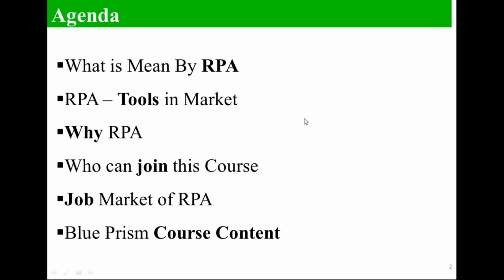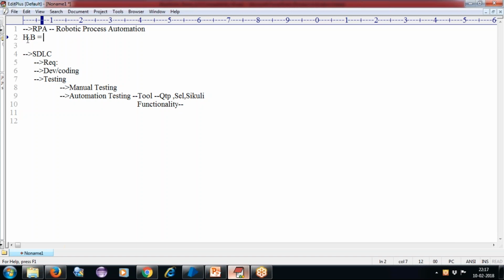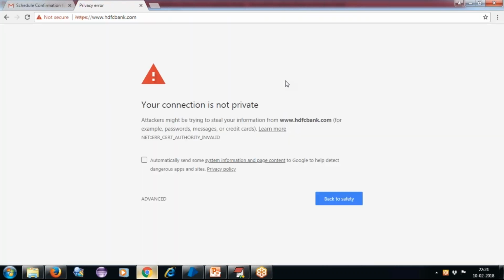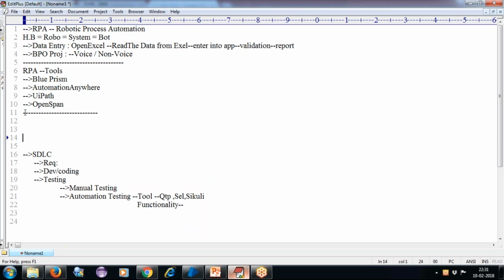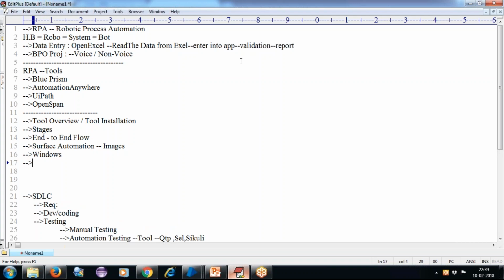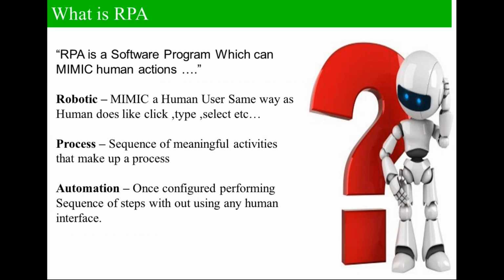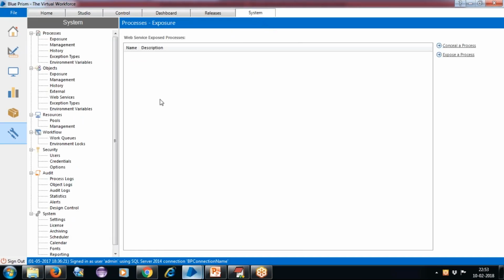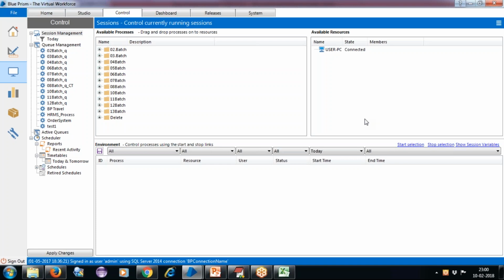RPA Blue Prism Introduction and Demo | Become a Blue Prism Developer | NGI Technologies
Overview of Blue Prism
Blue Prism is a leading Robotic Process Automation (RPA) tool that enables organizations to automate repetitive, rule-based tasks. It was founded in 2001 by David Moss and Alastair Bathgate and is headquartered in the UK. Blue Prism uses software robots, also known as "Digital Workers," to perform tasks that were previously done manually by humans.

Key Features of Blue Prism
Digital Workforce: Blue Prism's Digital Workers mimic human actions to automate tasks. They can interact with various applications and systems without requiring changes to the underlying infrastructure.
Visual Designer: Provides a drag-and-drop interface for designing automation workflows, making it accessible even to non-technical users.
Control Center: A centralized platform for managing and monitoring robots and processes.
Security: Ensures robust security measures to protect sensitive data and operations.
Scalability: Easily scales to handle increased workloads and complex processes.
Compliance: Adheres to industry standards and regulations, ensuring compliance with governance requirements.

Introduction to RPA with Blue Prism
Robotic Process Automation (RPA) with Blue Prism allows businesses to automate high-volume, repetitive tasks, freeing up human employees to focus on more strategic and creative activities. By automating routine tasks, organizations can achieve greater efficiency, accuracy, and cost savings.

Benefits of Using Blue Prism
Increased Efficiency: Automates repetitive tasks, reducing the time and effort required for manual processes.
Improved Accuracy: Reduces human errors by performing tasks consistently and accurately.
Cost Savings: Lowers operational costs by minimizing the need for manual labor.
Employee Satisfaction: Allows employees to focus on more engaging and strategic tasks.
Blue Prism is widely used across various industries, including banking, insurance, manufacturing, and healthcare, to streamline workflows and accelerate digital transformation.